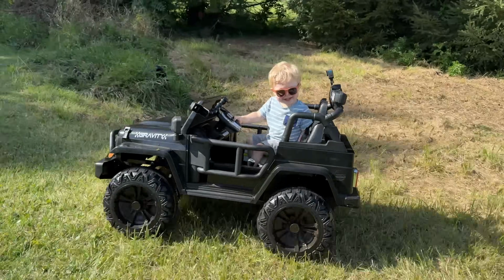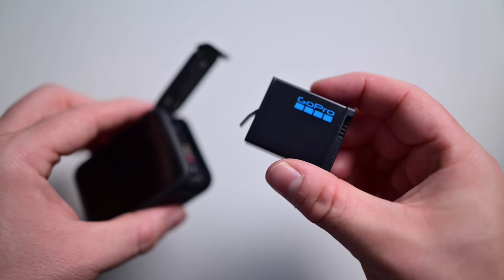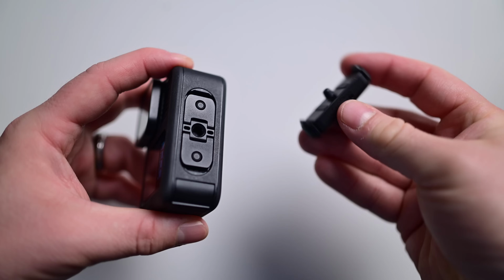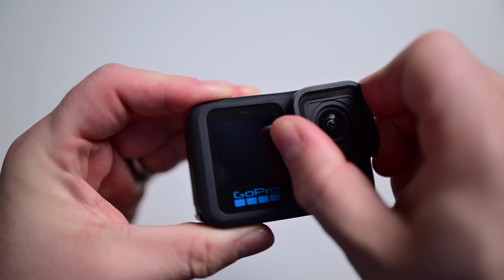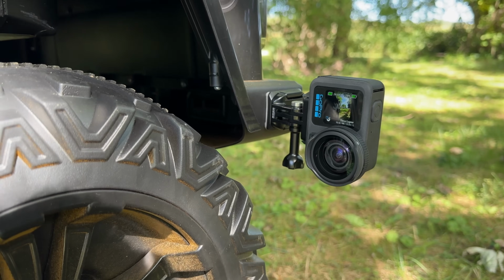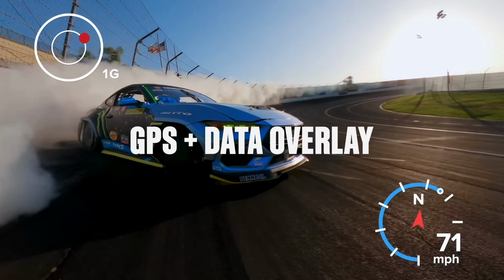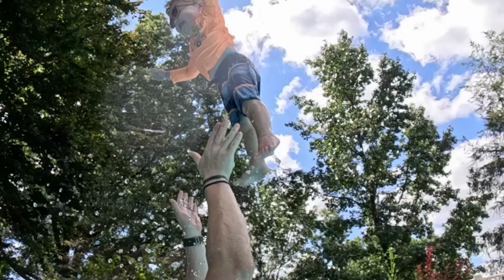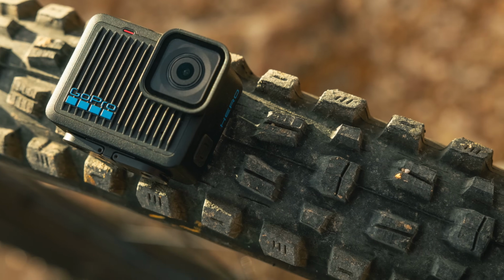GoPro Hero 13 Black VS iPhone 15 Pro Max: New Features, Review, & Hands-On!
Discover why the GoPro Hero 13 Black is the most exciting upgrade yet for action camera enthusiasts! In this video, I’ll dive into its groundbreaking features like magnetic charging, interchangeable lenses, and the new quick mount system. Plus, I’ll compare its capabilities with the iPhone’s Action Mode to help you decide which is best for your adventures. Whether you’re capturing extreme sports or everyday moments, the Hero 13 Black has you covered. Watch now to see what’s new and why it’s a game-changer for creators and adventurers alike!

Or at B&H

Chapters ➡
0:00 Intro
1:10 GoPro Hero 13 Black Design
1:39 Contacto magnetic charging
2:21 Magnetic mounting system
3:02 Swappable lenses for GoPro
3:27 GoPro Hero 13 Black ND filters
4:51 GoPro Hero 13 Black Macro lens
5:59 Internal changes
7:30 GoPro Hero 13 Black VS iPhone 15 Pro Max